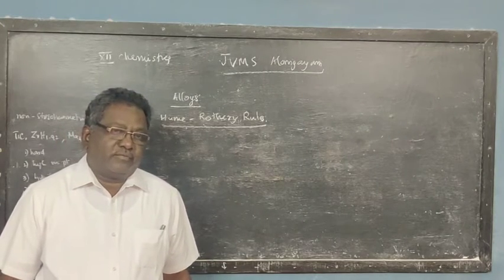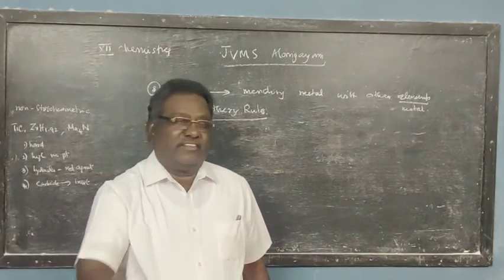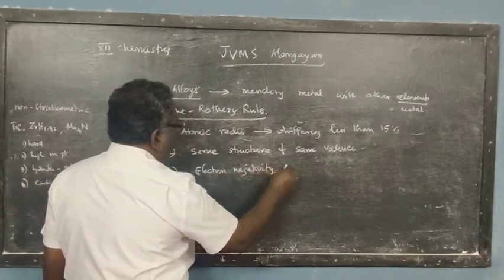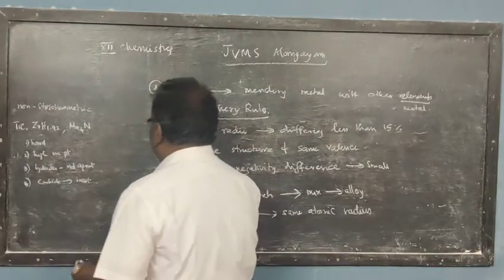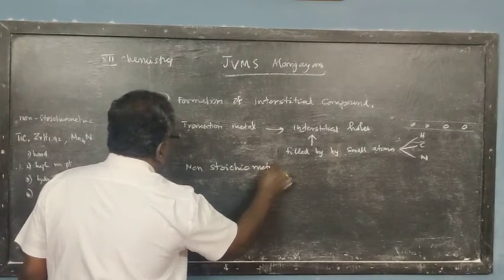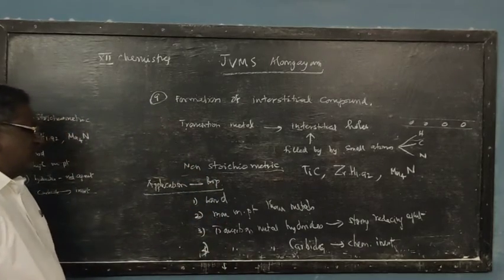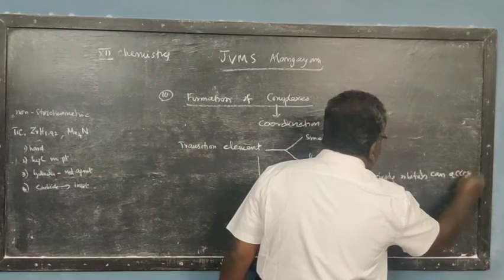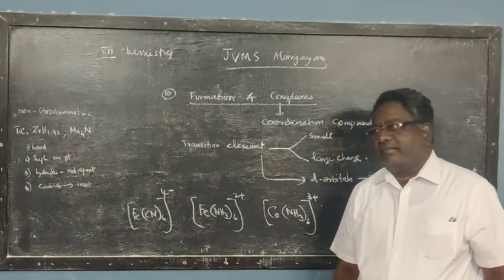ALLOYS AND COMPLEXES - 12th std CHEMISTRY